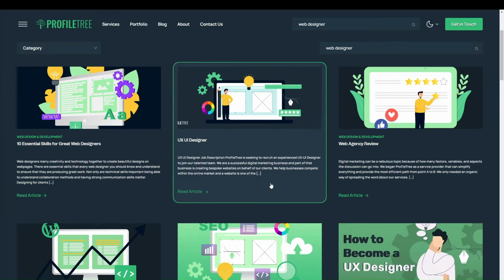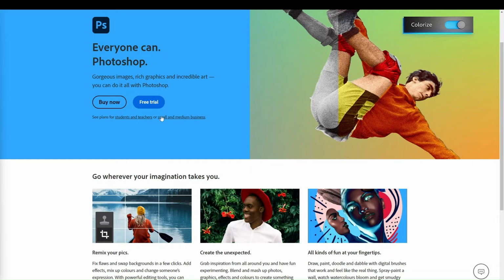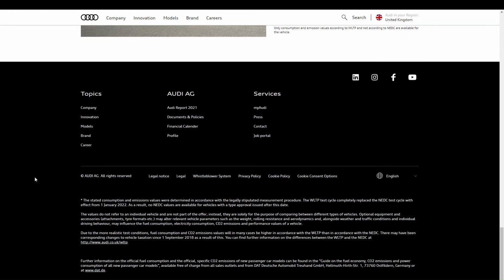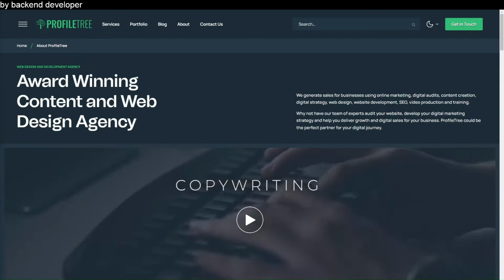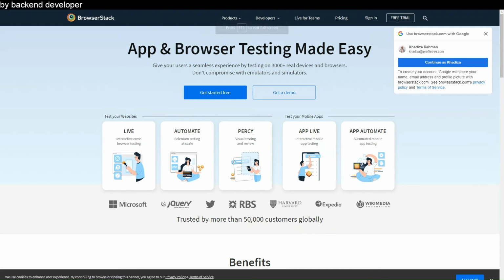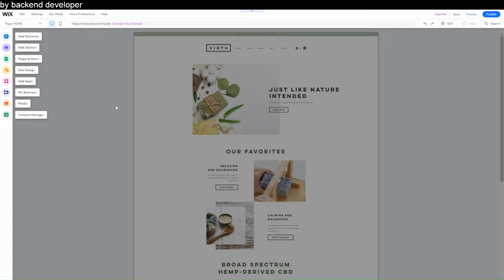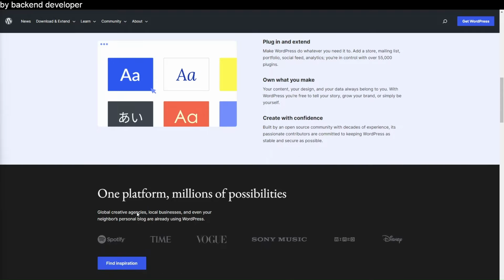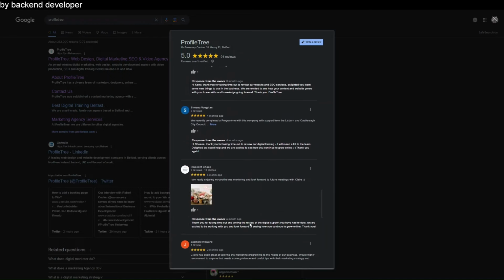The Rules of Web Design | What is Web Design? | How to Design a Website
In this video, we take a look at the different rules of web design and how you can use this to create a good web design for your business to thrive online.

There are several "rules" of web design that designers follow to create effective and user-friendly websites. Here are some of the most important ones:

Simplicity: Keep the design simple and easy to understand, with a clear hierarchy of information and a consistent layout throughout the site.

Navigation: Make sure that the navigation is intuitive and easy to use, with clear links and labels that help users find the information they need.

Responsive Design: Ensure that the website is optimized for different screen sizes and devices, and that it looks good and works well on mobile devices as well as desktop computers.

Color and Contrast: Use color and contrast effectively to make important elements stand out, and to create a cohesive and visually appealing design.

Typography: Choose fonts that are easy to read and appropriate for the content, and use typography effectively to create visual hierarchy and emphasize important information.

Consistency: Use consistent branding and design elements throughout the site, including colors, fonts, and layouts.

White Space: Use white space effectively to create a clean and uncluttered design, and to help draw attention to important elements.

Accessibility: Ensure that the website is accessible to users with disabilities, including those who use screen readers or other assistive technologies.

Overall, the goal of web design is to create a visually appealing, user-friendly, and functional website that provides a positive experience for visitors. The above mentioned rules help achieve that goal.